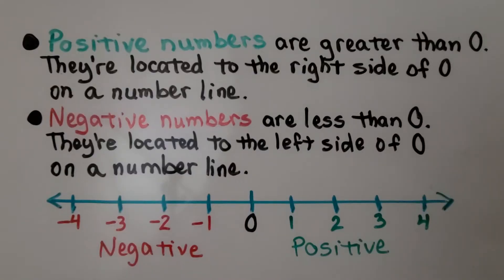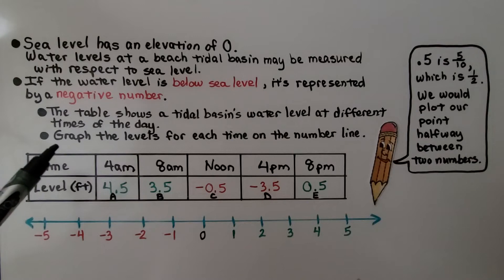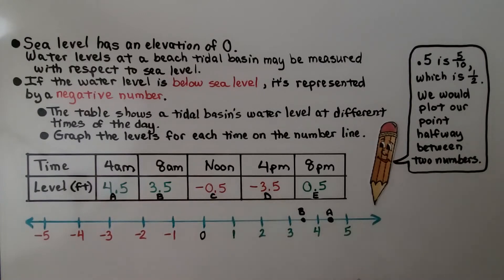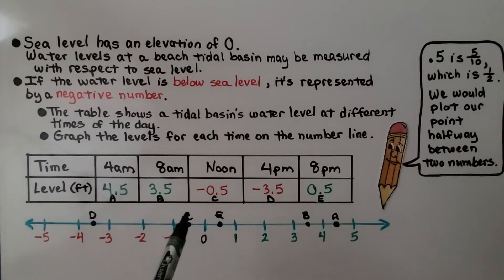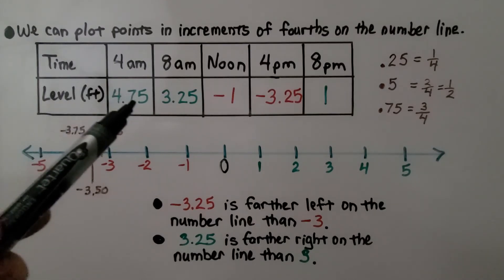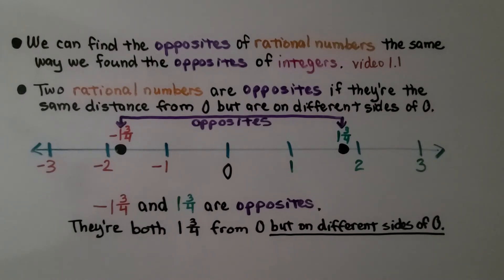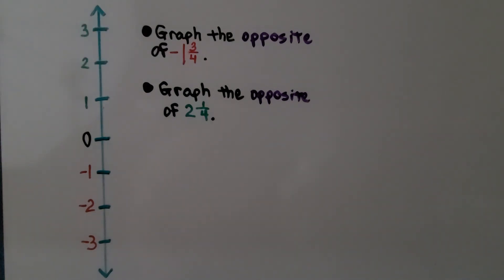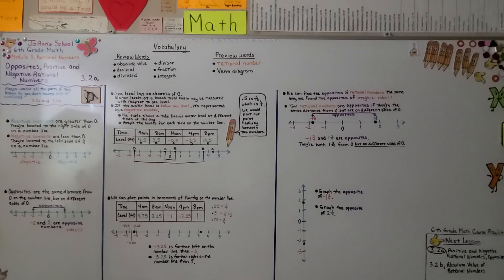6th Grade Math 3.2a, Opposites, Positive and Negative Rational Numbers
Positive numbers are greater than 0. They're located to the right side of 0 on a number line. Negative numbers are less than 0. They're located to the left side of 0 on a number line. Opposites are the same distance from 0 on the number line, but on different sides of 0. We use tables of information to plot (graph) points on a number line. We find the opposite of rational numbers the same way we found the opposites of integers. Just as with positive and negative integers, the opposite of a positive rational number is a negative rational number and the opposite of a negative rational number is a positive rational number.

Textbook to use:
 Language: : English
 Paperback : 632 pages
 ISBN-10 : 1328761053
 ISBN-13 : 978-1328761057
 Item Weight : 3.26 pounds
 Dimensions : 8.5 x 1.4 x 10.8 inches